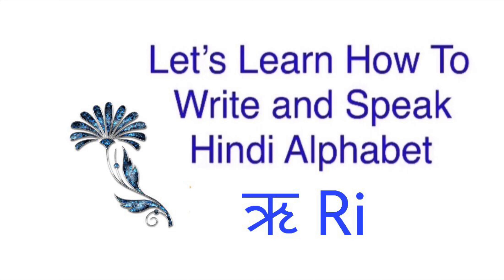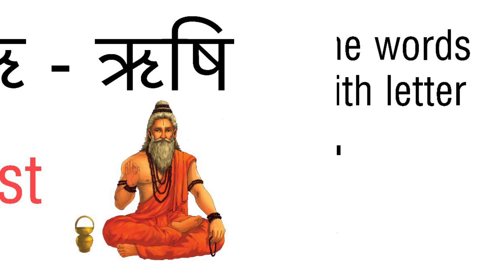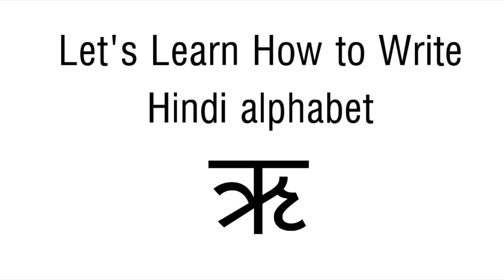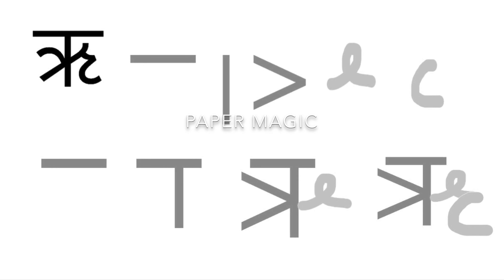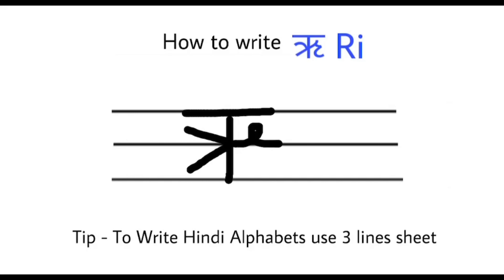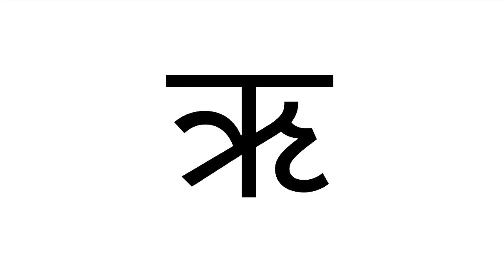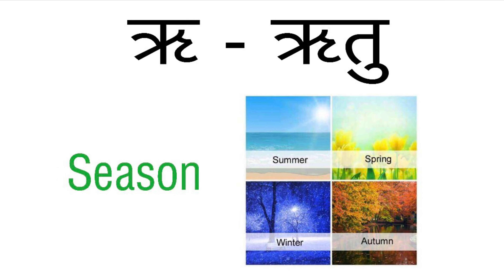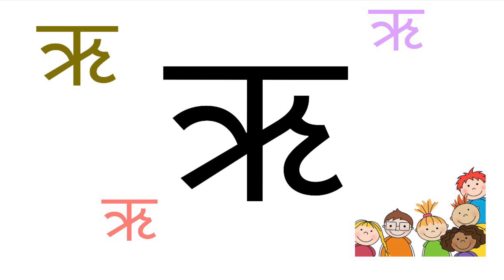How To Write Hindi Vowel " ऋ " ri | Learn To Write Hindi Alphabet "ऋ" ri In English Language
learn the hindi vowel " ऋ " | Learn Hindi Vowels In English Language- A "अ" To Aha "अ:" | Learn Hindi Consonants In English Language Ka " क "To Gya " ज्ञ "

by this video you can learn to write hindi alphabet/vowel  " ऋ   " u  step by step in a very simple and easy way. this video helps you to learn how to write hindi alphabets